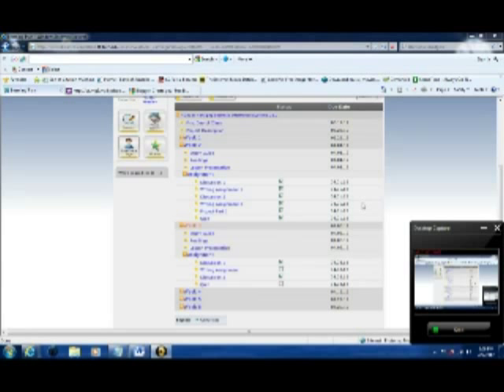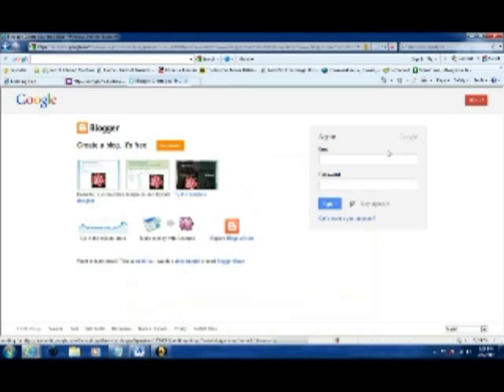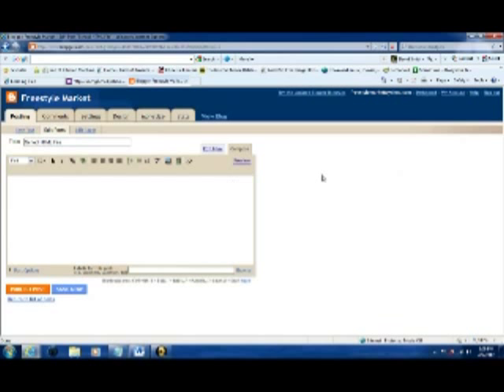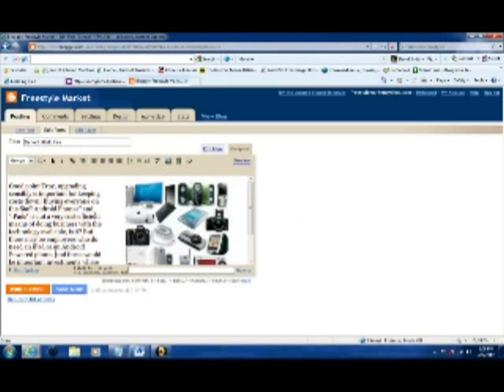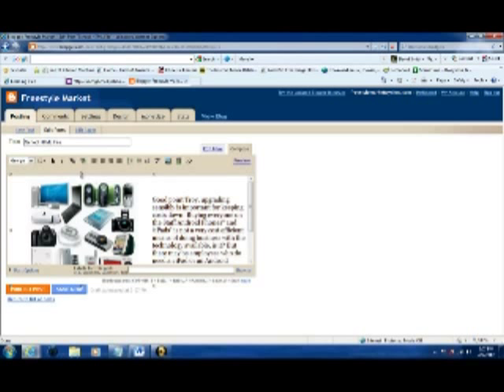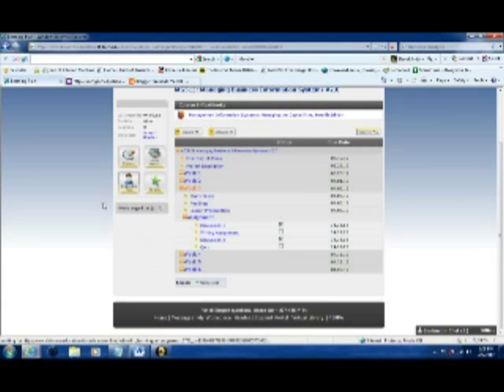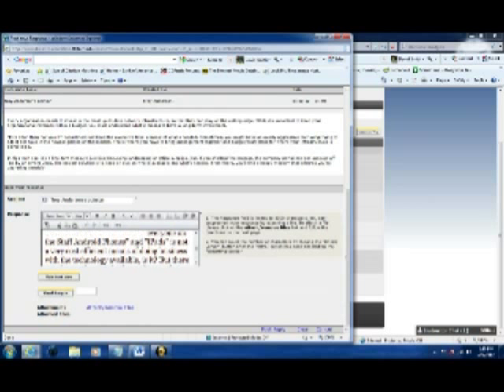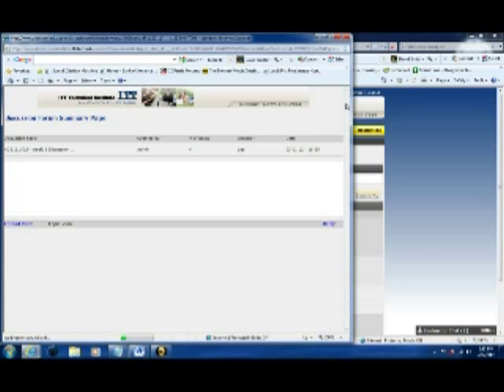How To Insert Images Into Forum Posts Using HTML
This is a tutorial for people who have the otpion to use an HTML "Back-Door" to be able to insert images into their Forum Posts or Blog Posts. Many Text Editor Windows for Forums and Blogs have an HTML Editing Option, it is usually called a "View Source" tab. This tab can be used, as I have demonstrated in this video, to insert an image where ordinarily you would not be able to.